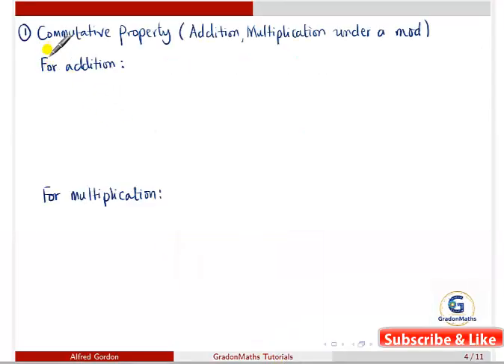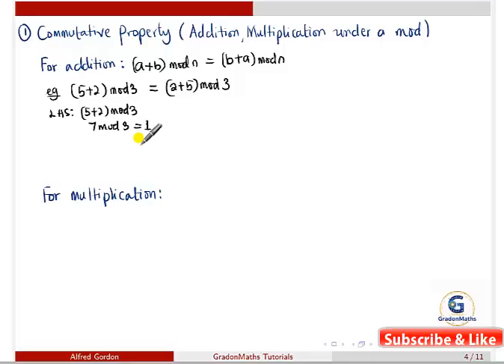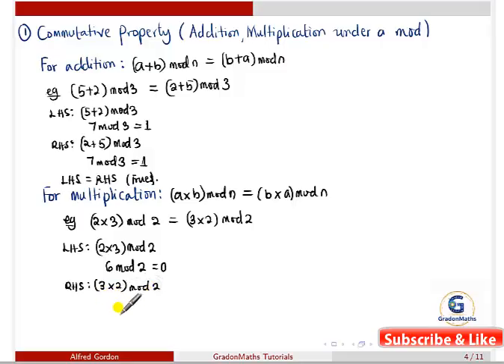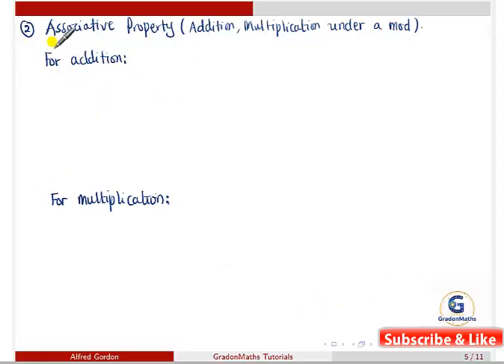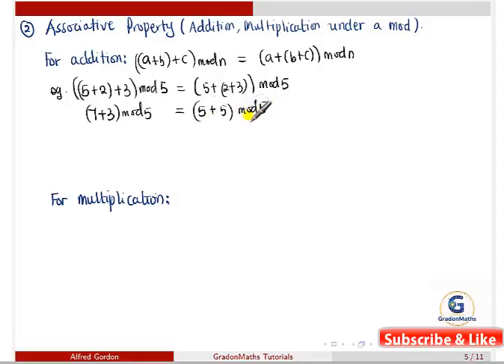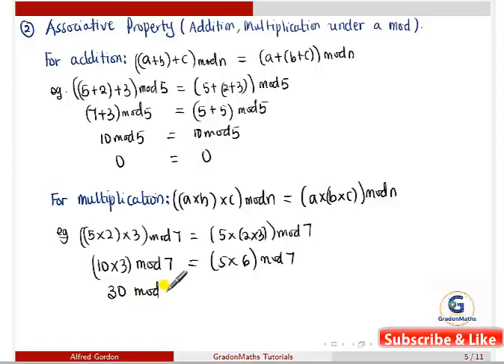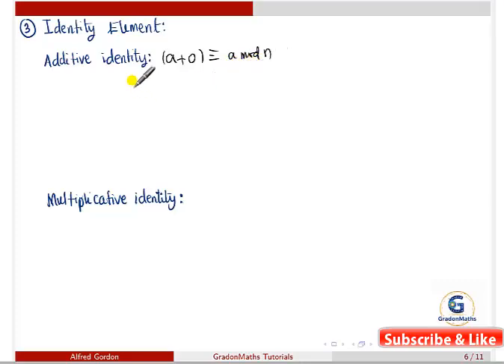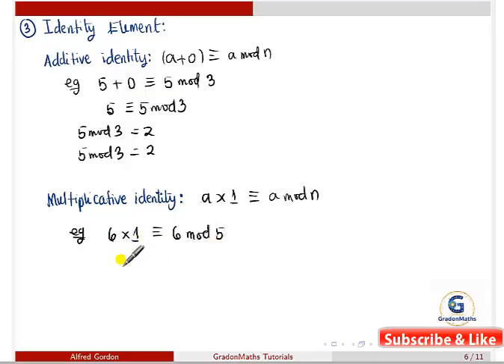Understanding Modulo: Properties on Modulo Arithmetic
Modular arithmetic, often called "clock math," has its own unique set of rules. In this lesson, we explore the key properties of the modulo operation, including addition, multiplication, and exponentiation.

We discuss why
a
b
m
o
d

m
a
m
o
d

m
b
m
o
d

m
m
o
d

m
(a+b)modm=((amodm)+(bmodm))modm and how this property helps us simplify complex calculations. Perfect for students learning Discrete Mathematics or preparing for the GMAT/GRE.

Key Topics:

Congruence relation

Additive property

Multiplicative property